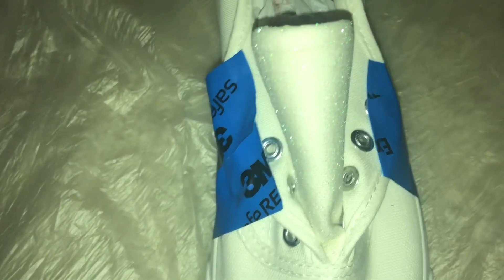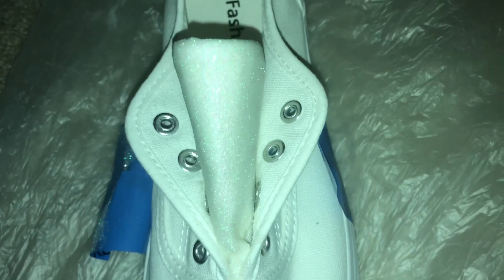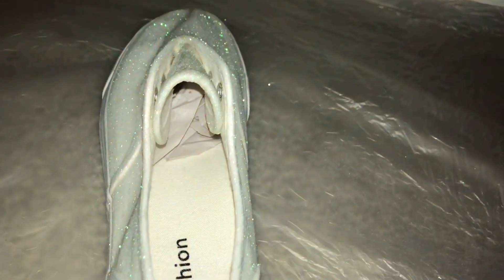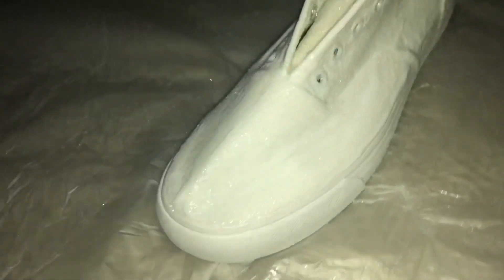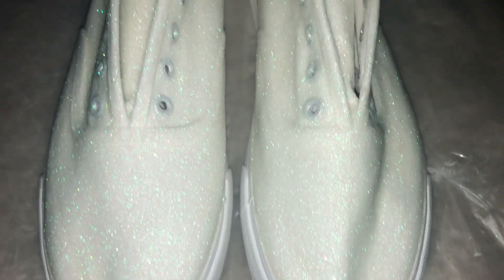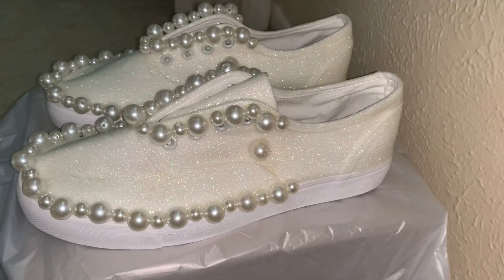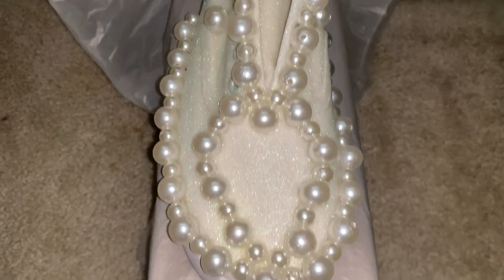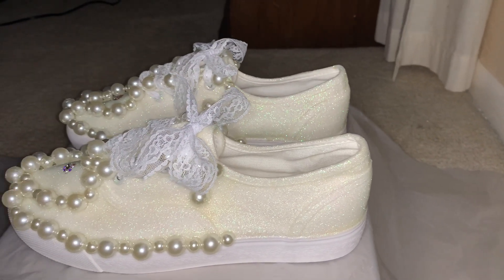Wedding shoes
This was very fun and way different then what I have did on shoes. Definitely a Challenge for me and a learning experience.